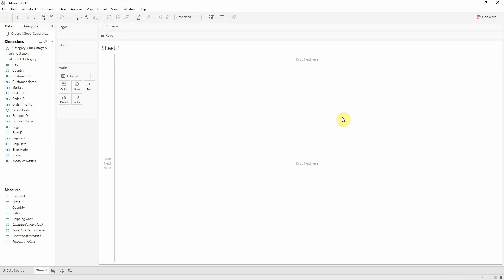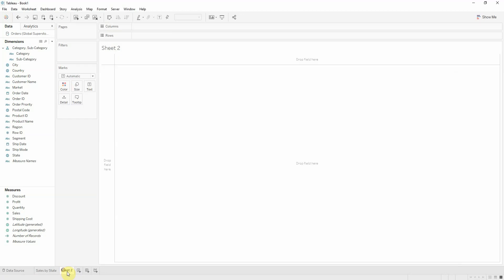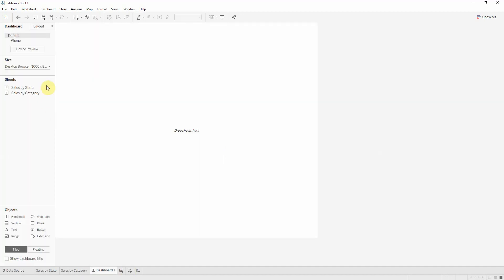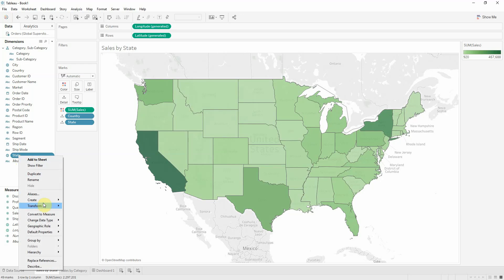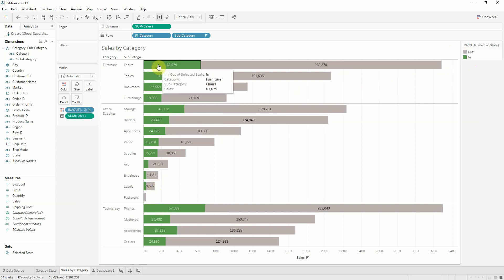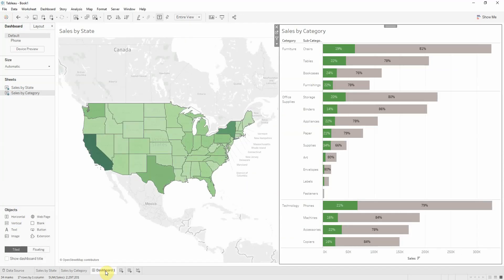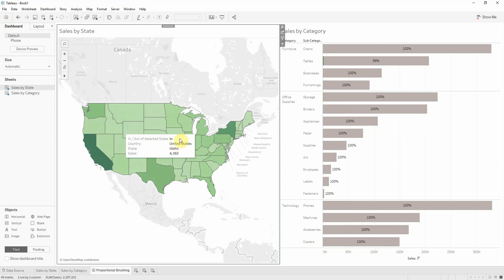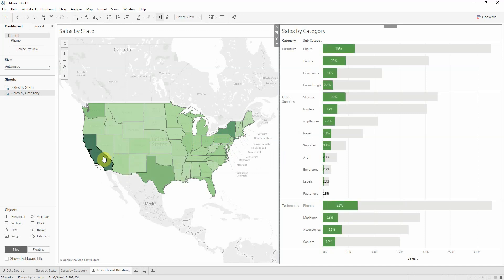Proportional Brushing using Tableau Software - Skill Pill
How to create Proportional Brushing. Proportional Brushing is a technique of interacting with data in which, rather than filtering from a selection, you want to view the proportion of your selection in relation to all/other items. This type of analysis can be achieved in Tableau with the use of Set Actions.